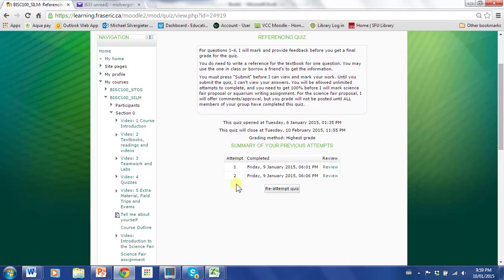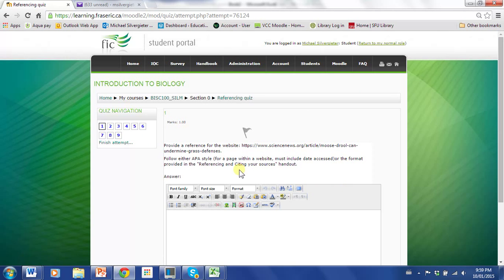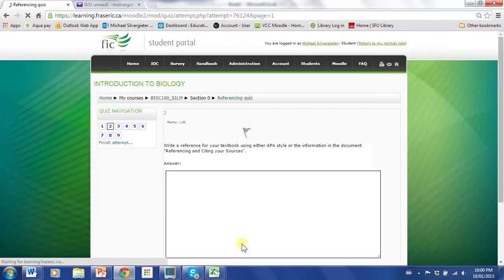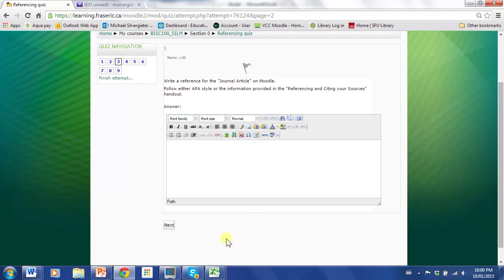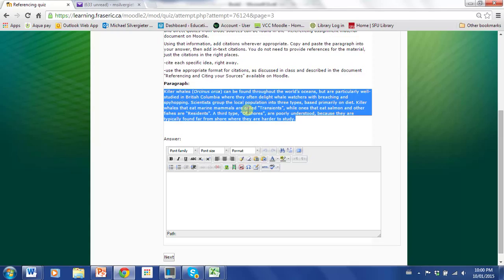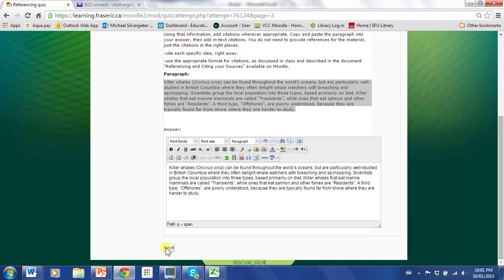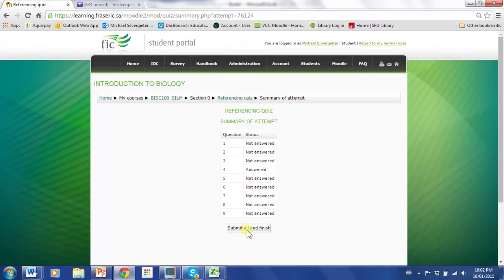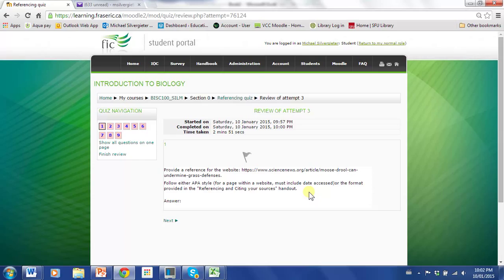Referencing Quiz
A walk-through of the referencing quiz on Moodle